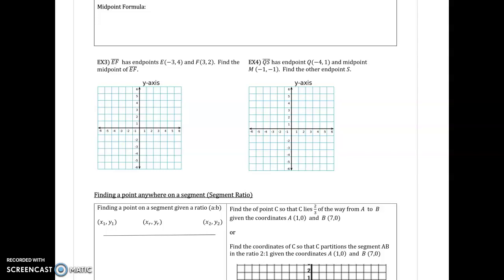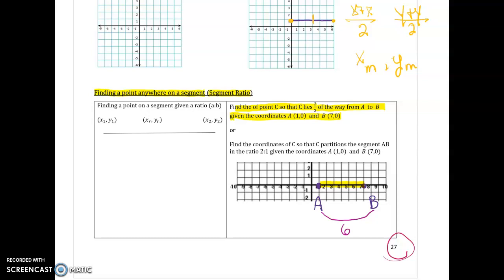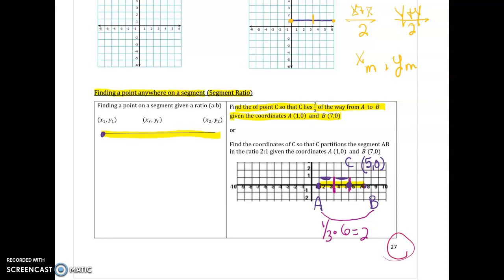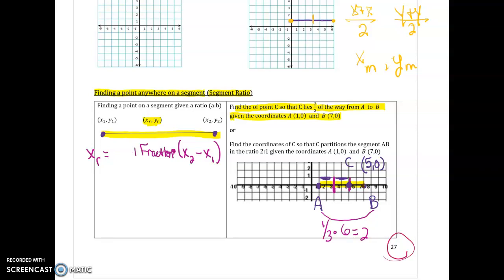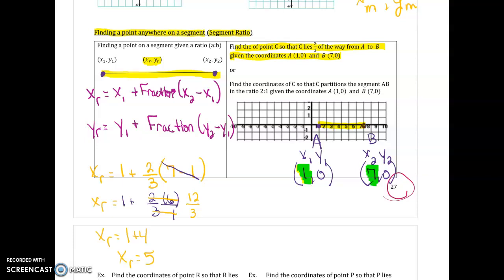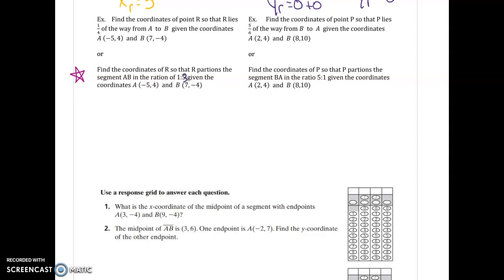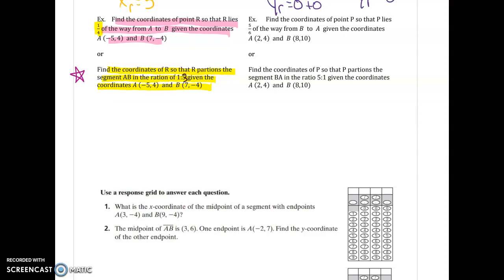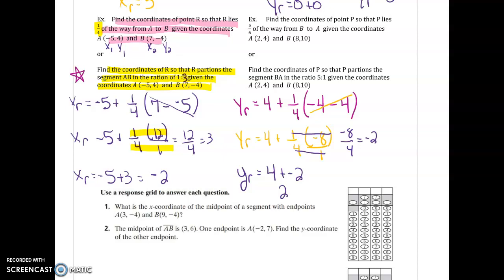Geo notes for thursday